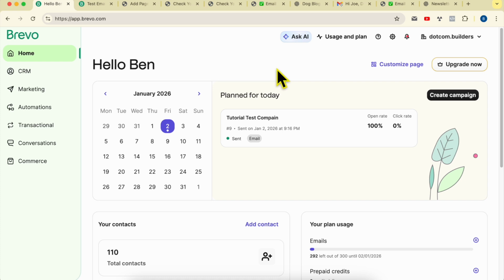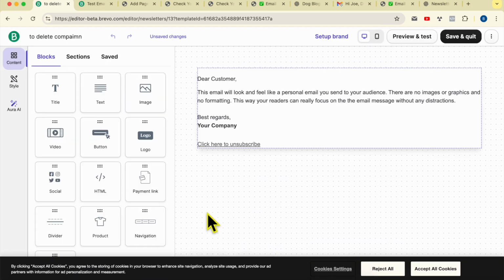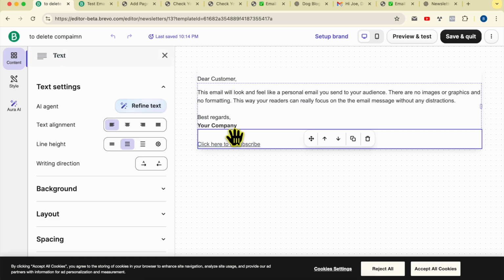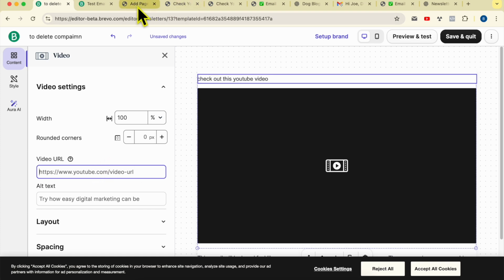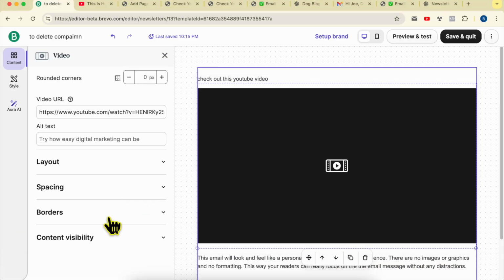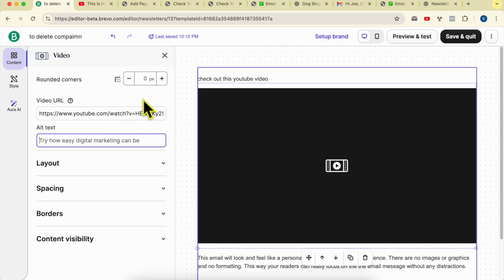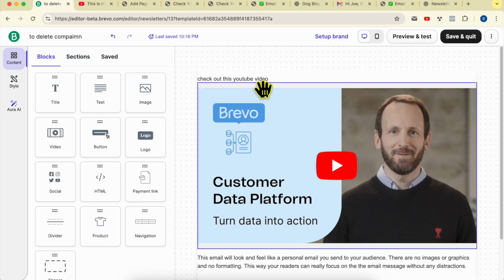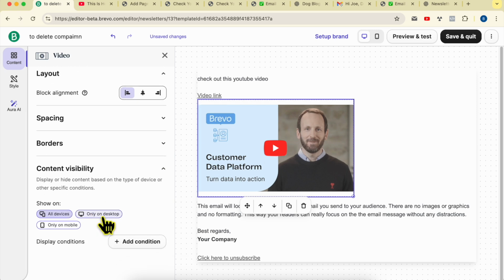How to Add a Video in Brevo Email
Learn how to add a video in your Brevo campaign or newsletter email in this step-by-step tutorial. In this video, I show you exactly how to add a video in your Brevo campaign or newsletter email, from creating a campaign to inserting YouTube videos directly into your email templates. Whether you are new to Brevo or want to improve your email marketing skills, this video will guide you through the full process of embedding videos, customizing thumbnails, adjusting video size, and optimizing placement for desktop and mobile devices.

I also explain why using a simple text-based template is essential to avoid spam triggers and ensure your emails reach your subscribers effectively. With this tutorial, you’ll master adding videos to Brevo emails and make your campaigns more engaging and professional.

💡 Inside the video:

Creating a new Brevo campaign from scratch

Adding recipients and setting the subject line

Using Brevo’s video element to embed YouTube videos

Editing video width, alignment, and visibility for all devices

Tips to make your emails look natural and avoid spam filters

📖 Don’t forget! You can get access to my full Brevo course and all Dotcom Builders Academy courses for free
. Learn email marketing, web hosting, website building, and more with detailed tutorials designed for beginners and professionals alike.

If you want to boost your email campaigns and learn how to add a video in your Brevo campaign or newsletter email, this tutorial is perfect for you. Watch, follow along, and start creating engaging email campaigns today!